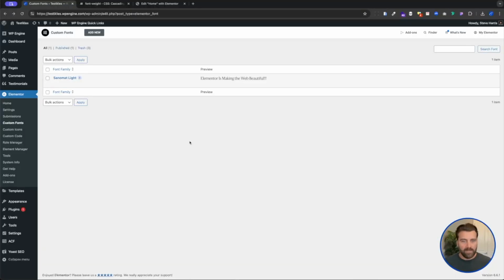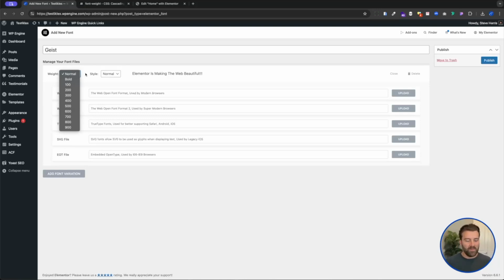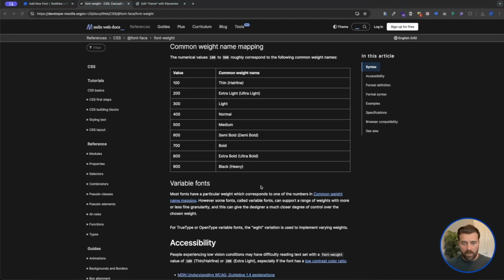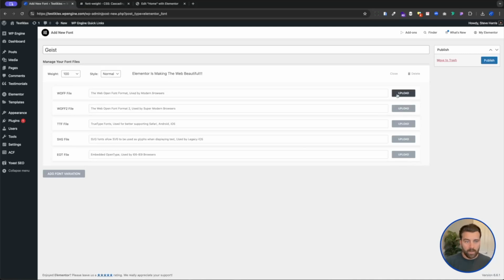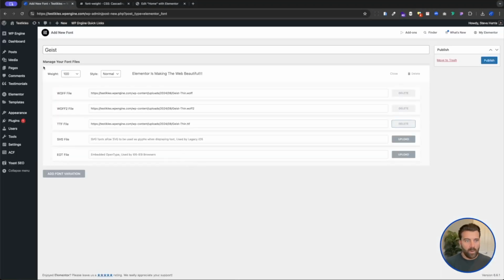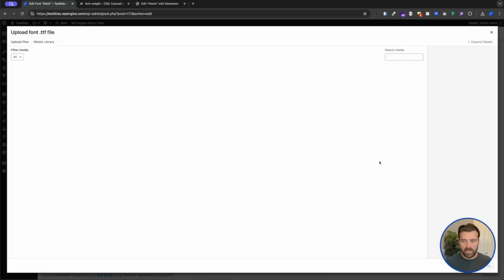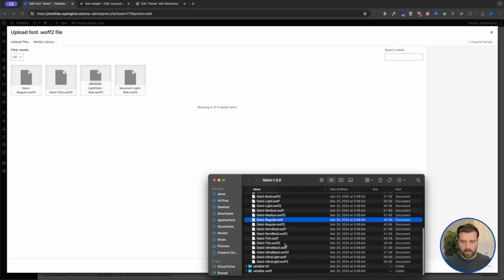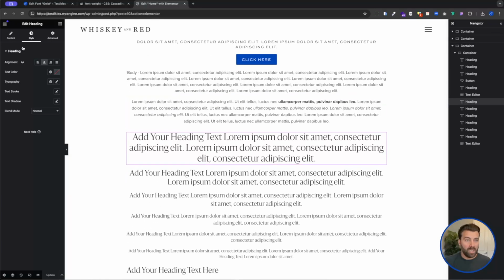How to Add Custom Font Files to Elementor Pro: Step-by-Step Tutorial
Follow along as we demonstrate how to add custom font files to Elementor Pro. This tutorial is ideal for those looking to take their website design to the next level with unique typography options.